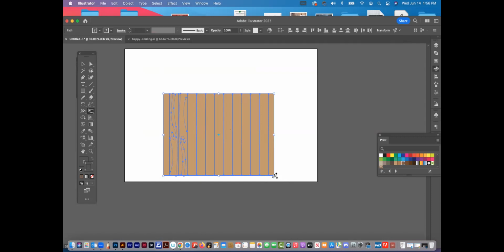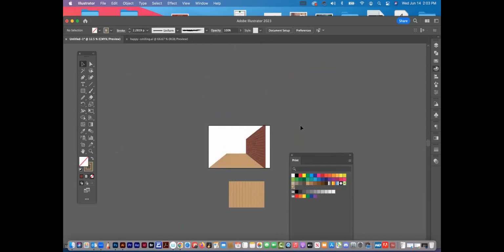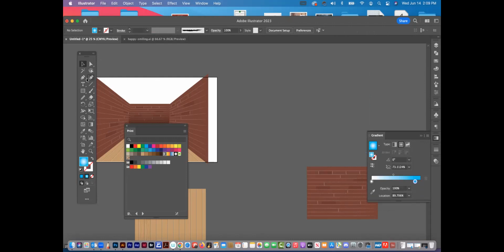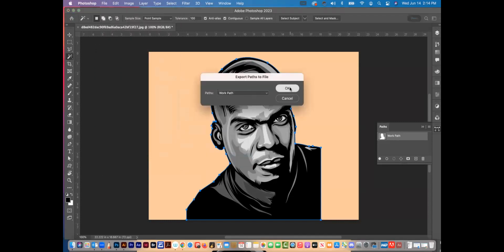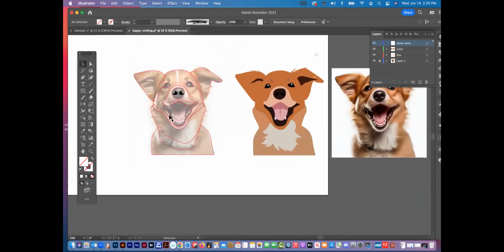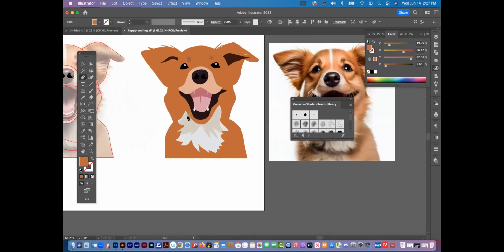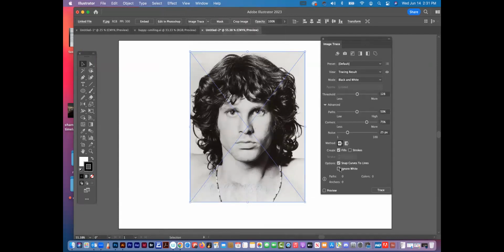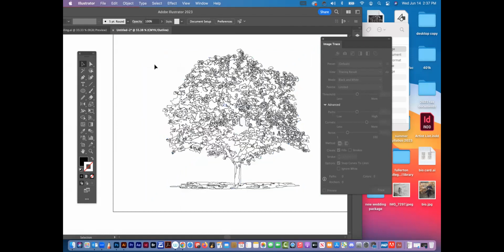DART 112 6/14/2023